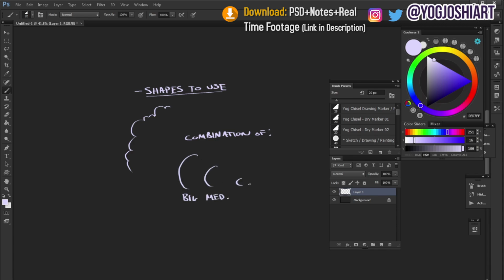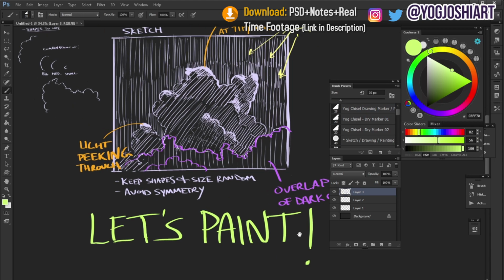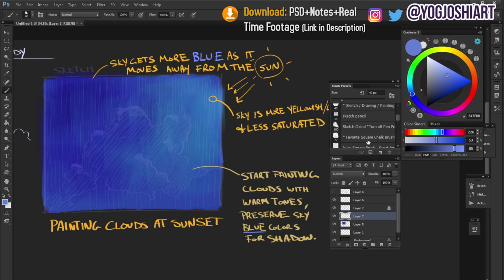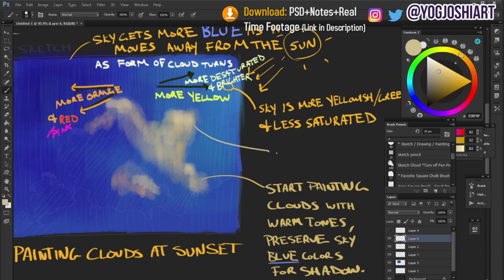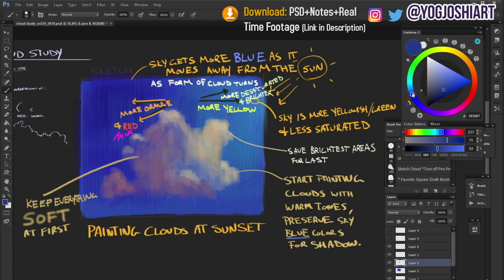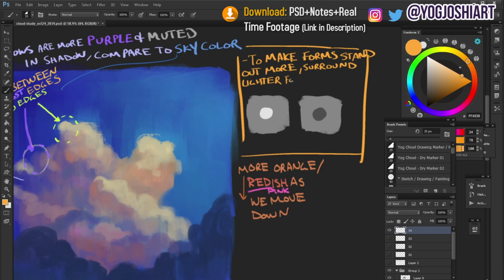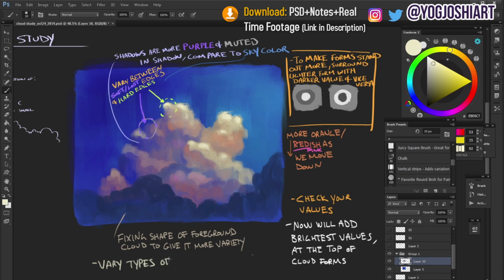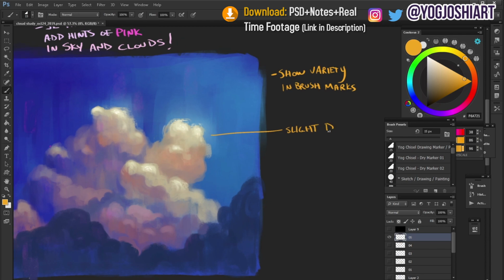Photoshop Clouds Tutorial - Step by Step - With Commentary / Audio - Digital Art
Learn how to draw & paint clouds in this photoshop clouds tutorial, with commentary / audio. In this step by step time-lapse we will be covering some of the most important fundamentals to painting clouds. In this digital art demo, we will be using photoshop but the discussed techniques and tips can be applied to any medium. ▼More Info Below...▼

00:00 INTRODUCTION
00:20 SHAPES TO USE
00:40 BEGIN SKETCH
01:14 SKETCH - ADDING LIGHT & SHADOW
02:59 BEGIN PAINTING | BLOCKING IN SKY COLOR
04:51 START PAINTING CLOUDS | ADDING LIGHT TO THE FORM
08:52 DEFINING SHAPES , BRINGING IN HARDER EDGES
10:11 SHADOWS
10:58 FIXING FOREGROUND SHAPE OF CLOUDS
12:02 EDGES: HARD.SOFT, LOST
13:43 USING VALUES TO MAKE FORMS STANDOUT MORE
14:34 CHECKING VALUES
14:40 ADDING BRIGHTEST VALUES
15:12 VARYING BRUSHES
16:00 SECRETE SAUCE
16:58 BRUSH STROKE VARIETY
17:21 SOFT GLOW
17:49 ADDING TINY MOON
18:46 MAKING FINAL ADJUSTMENTS
19:24 CONCLUSION
- Every little bit of your support helps me keep making art for a living. Thank you ♥